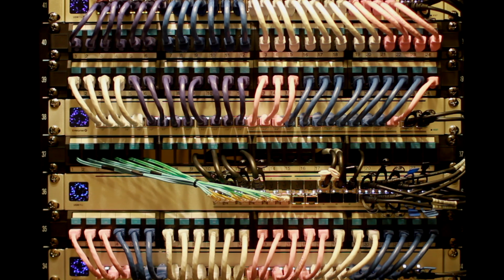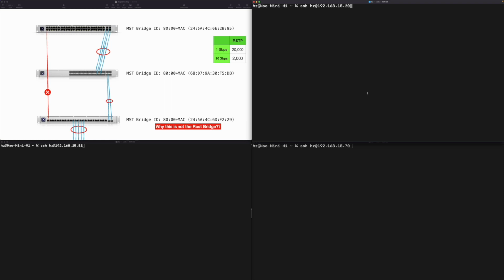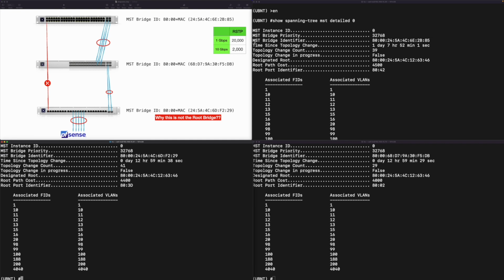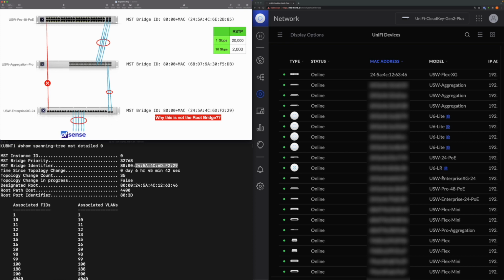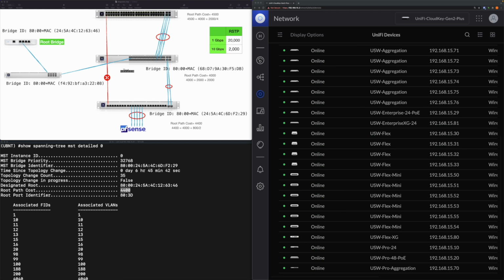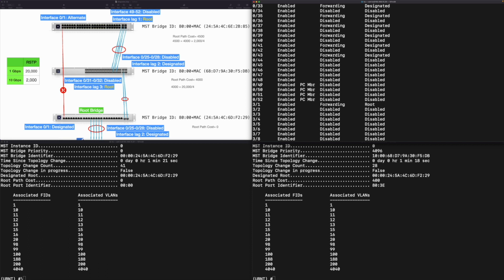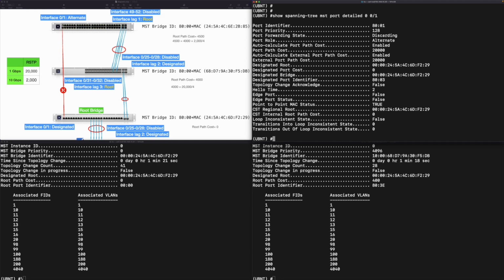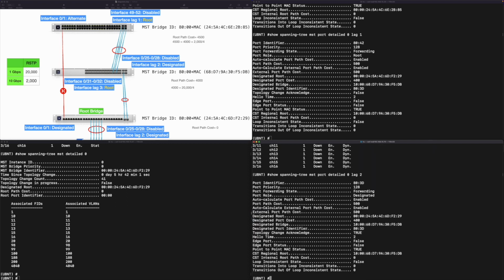Ubiquiti UniFi Switches - STP (Spanning Tree Protocol) & LAG (Link Aggregation)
In this video, the following topics are discussed when it comes to STP in UniFi switches:
- How to set the root bridge;
- How to calculate root path cost;
- How STP works with link aggregation.